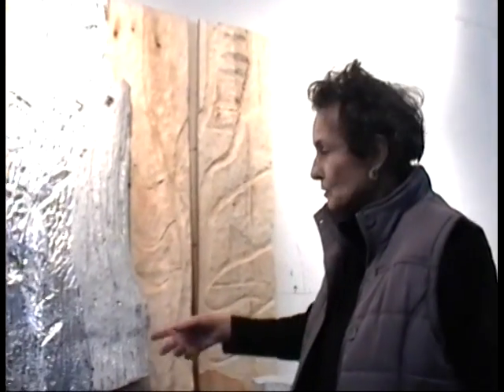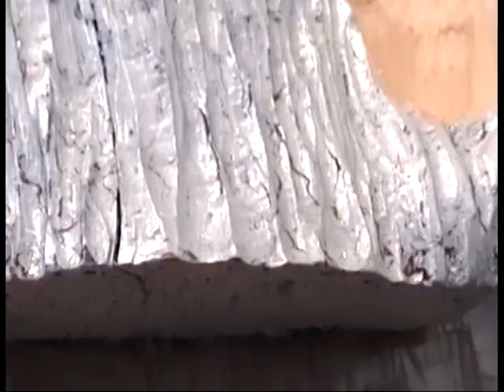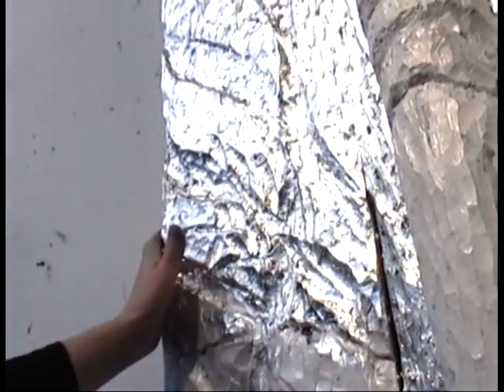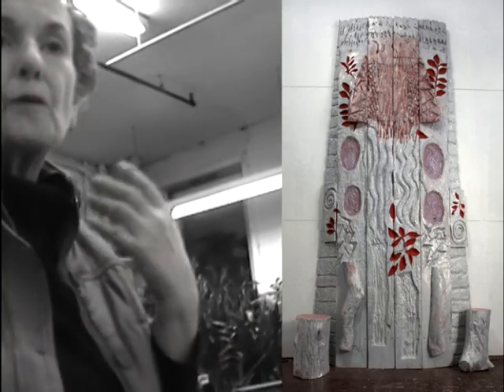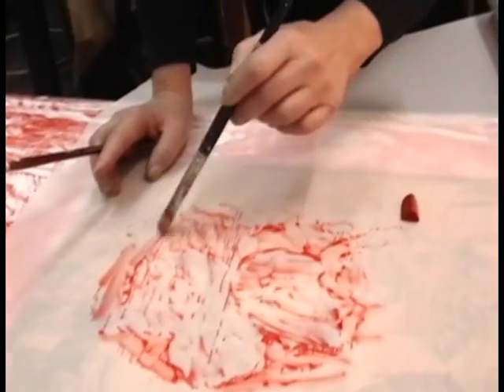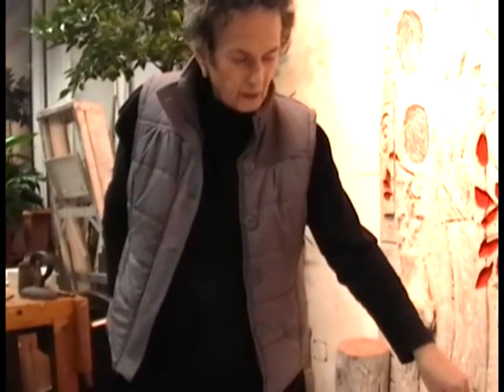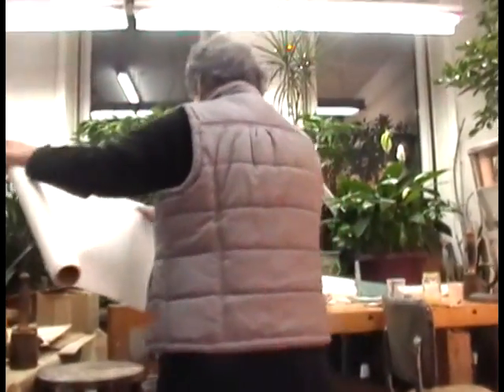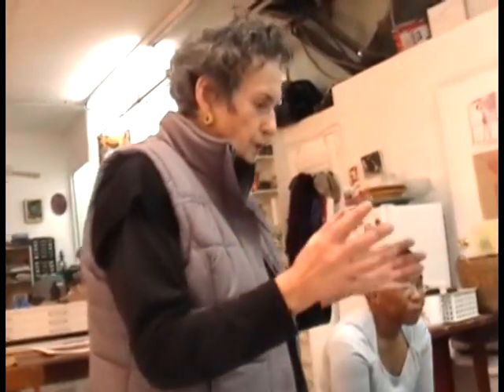Nancy Azara studio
A visit to Nancy Azara in Tribeca NYC, she is going to show us how she paint, what inspire her and the meaning of be an artist